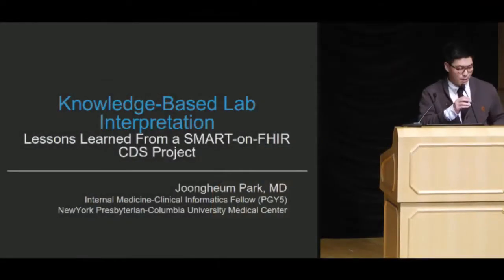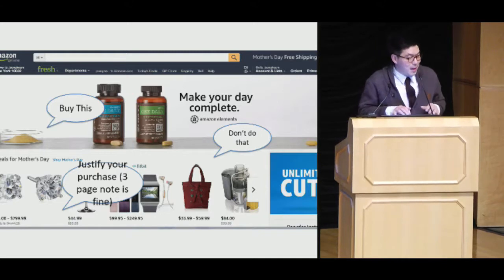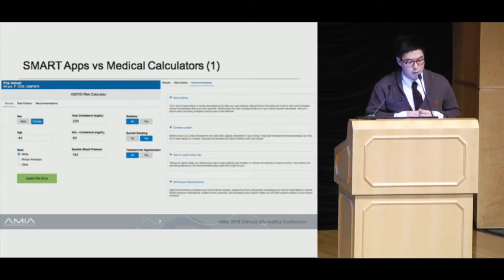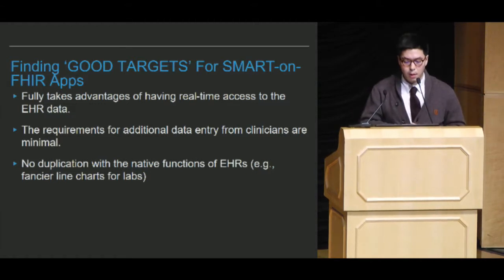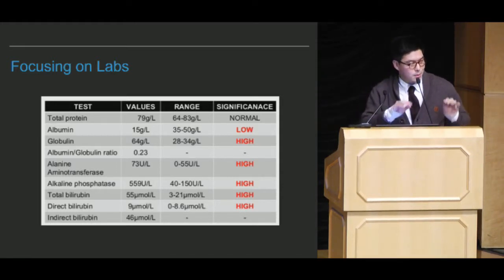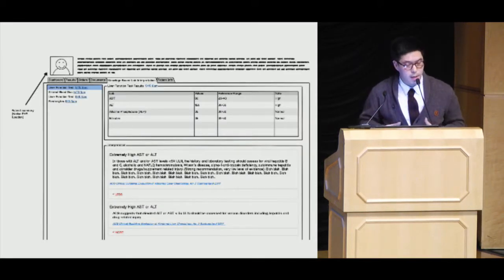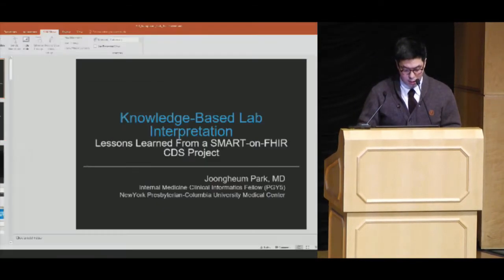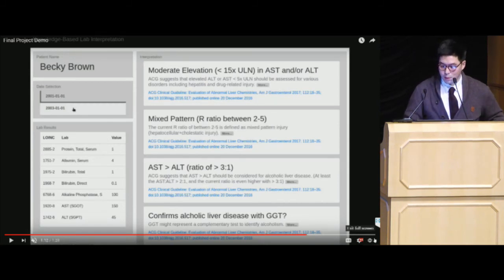A-3: Knowledge-Based Interpretation: Liver Function Test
Joongheum Park, MD, New York Presbyterian-Columbia University Medical Center
Presented at HL7 FHIR Applications Roundtable, September 2018, Washington, DC